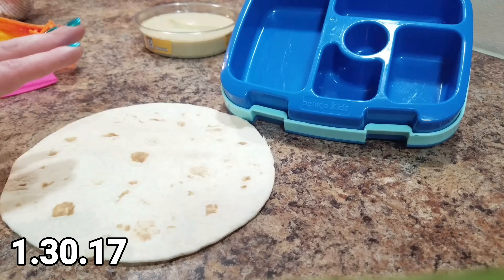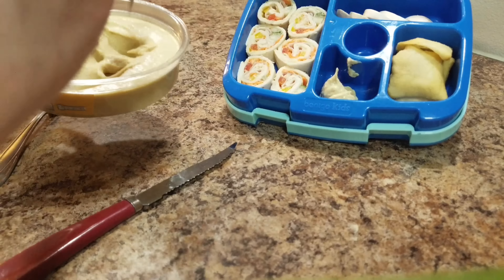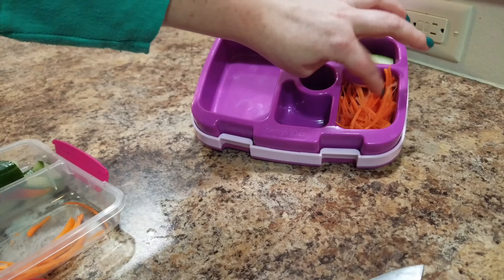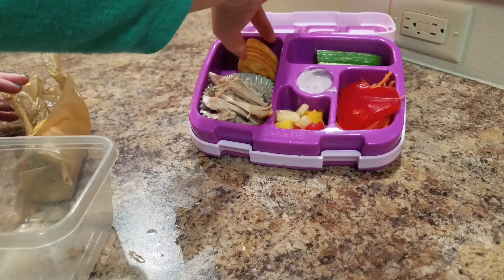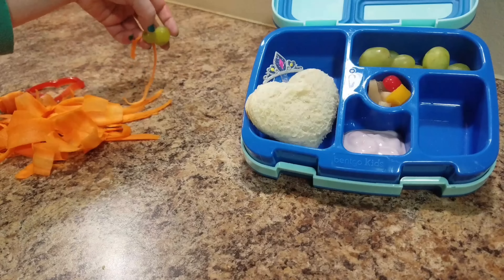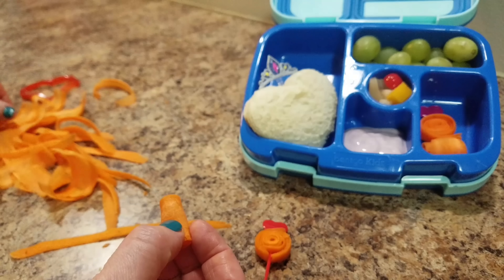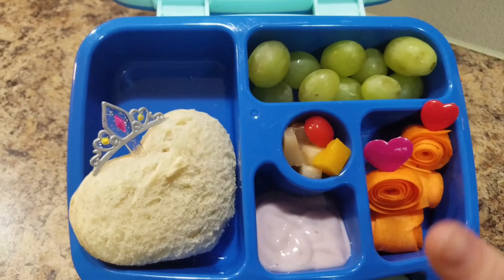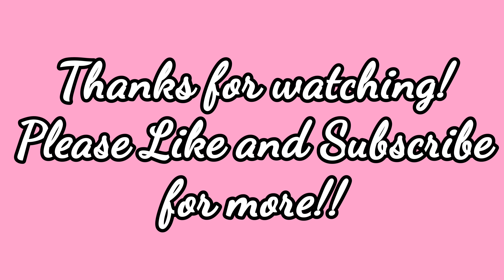Week 21 - How I make my kindergartners lunches - Bento Box Style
Hey guys! This was a request from one of you amazing viewers. How I make Bella's lunches!
Keep the requests coming😄

The Bentogo Kids lunch box I use...

If Your reading this comment Pretzels! 😁